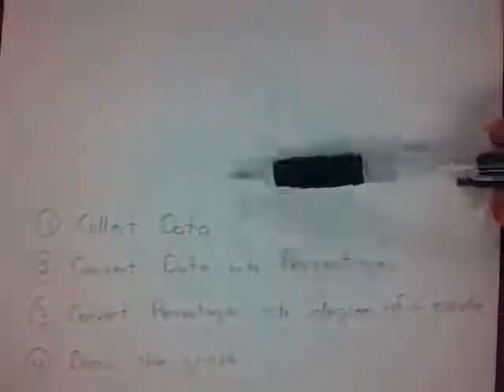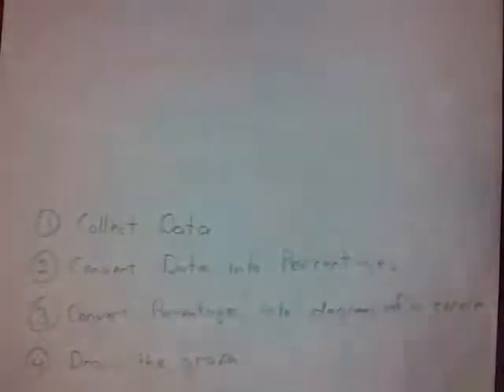Mr. v teaching math Data Management 9 Creating a circle graph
In this session I explain how to create a circle graph. Can you catch my mistakes?